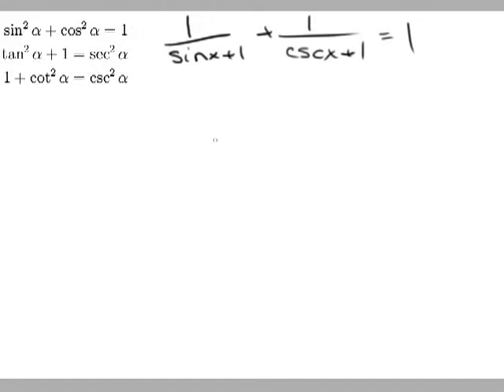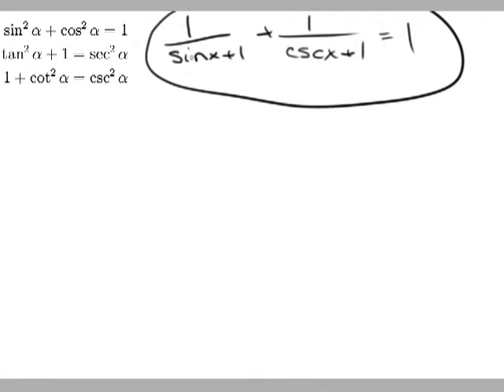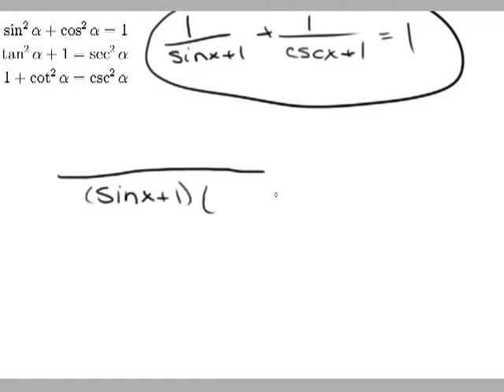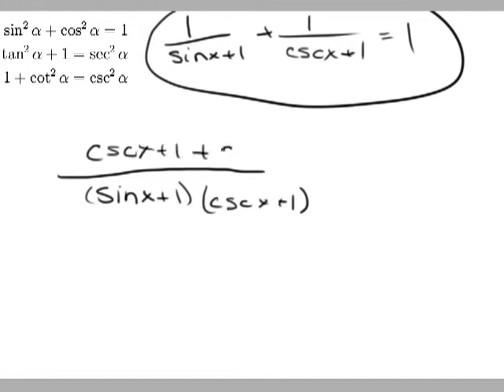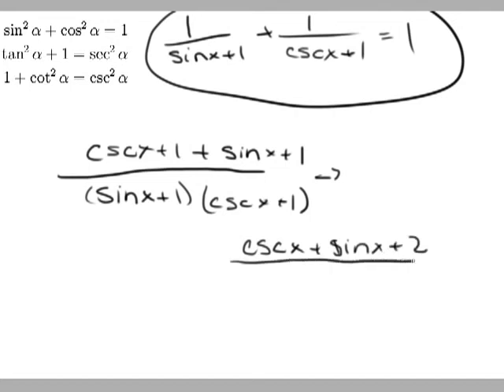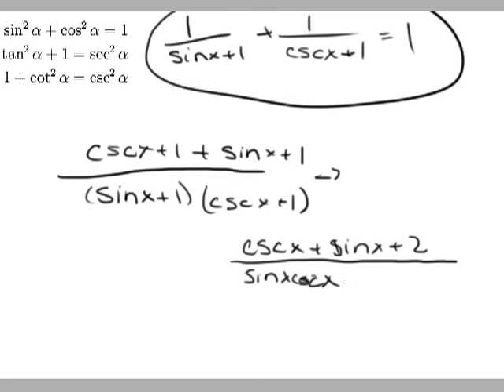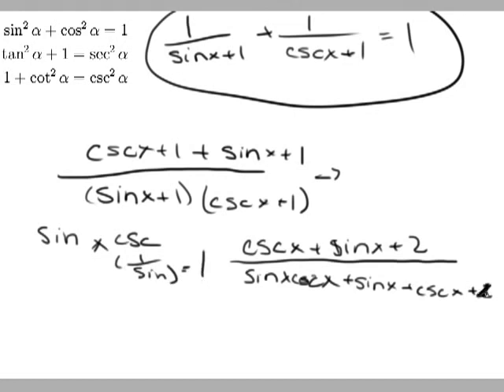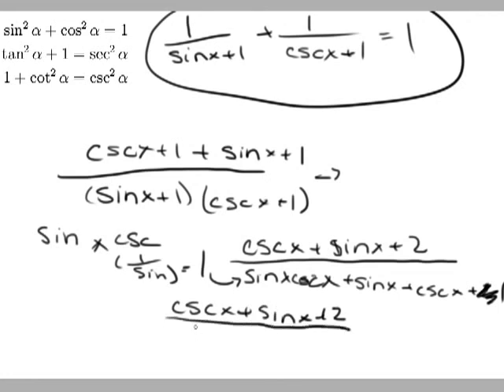How to establish the identity: 1/(sinx+1)+1/(cscx+1)=1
Establish the identity: 1/(sinx+1)+1/(cscx+1)=1